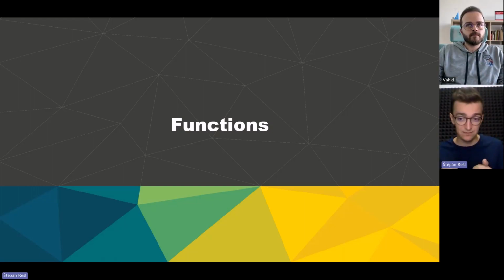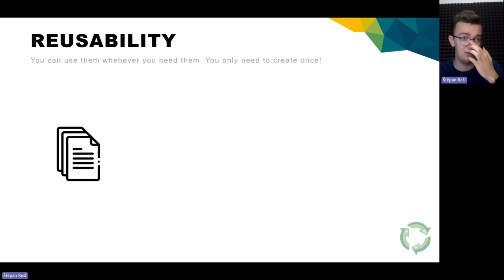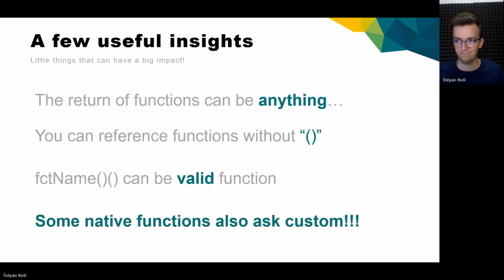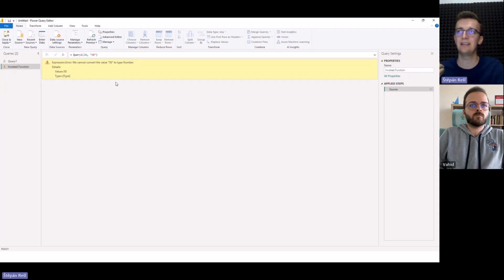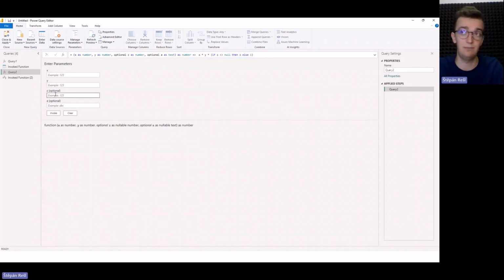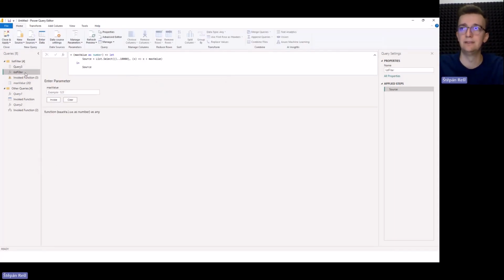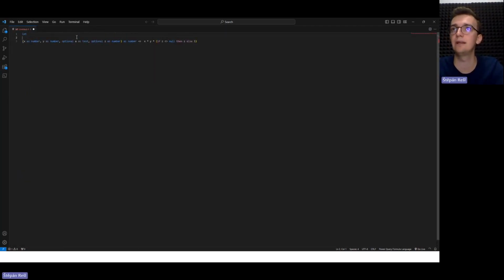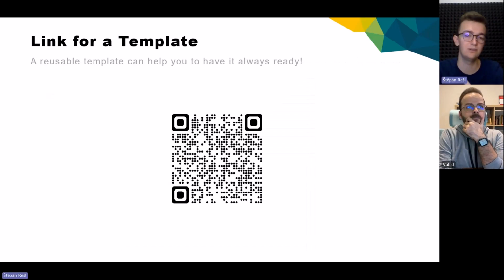Level-Up your Power Query game with Custom Functions - Štěpán Rešl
This is the recording of the live session presented by Štěpán Rešl at the Persian Power BI User Group.

Functions are one of the fundamental building blocks of Power Query. In addition to the native ones, we can create our own so that we don't have to write everything repeatedly. Custom functions can be one of your best friends for making your work easier in Power Query. But you need to be able to create them and set the input parameters, including whether they are mandatory or optional. But once we create the function, it doesn't end there!
To pass the function to someone or not forget what it does, it is good to know how to add documentation metadata that will be displayed in the preview of the function and used for quick understanding.
Start building custom functions and advance your Power Query capabilities.

░▒▓█►─═ 【Ａｂｏｕｔ　Ｓｐｅａｋｅｒ】  ═─◄█▓▒░
A data lover, especially in the ecosystem of Microsoft tools. I primarily focus on Power BI, Azure Synapse, Azure SQL Microsoft Fabric. In general, I follow a very simple motto (is in Headline).
He is a co-founder and a Lead Technical Consultant at DataBrothers.Power BI experts and consultants with a focus on data analysis, reporting, and training in Power BI.

Let’s Connect!